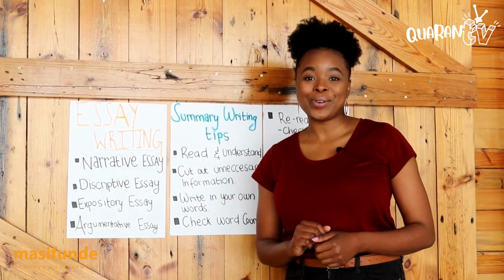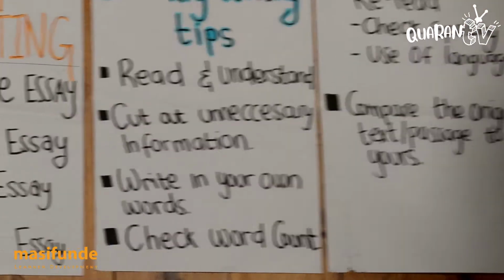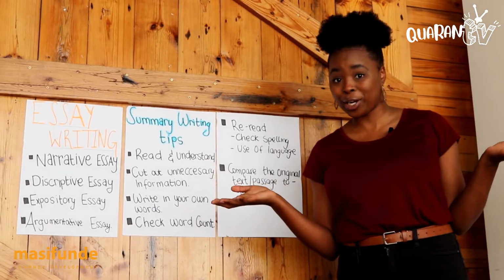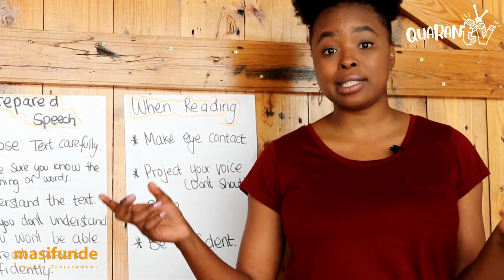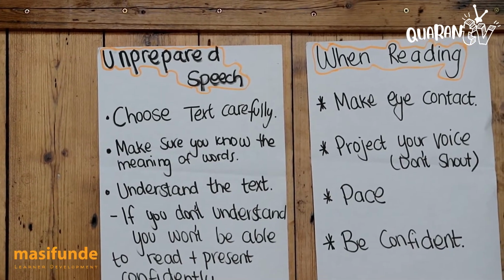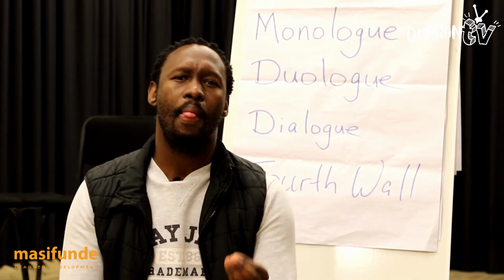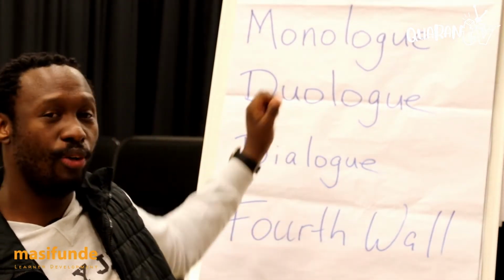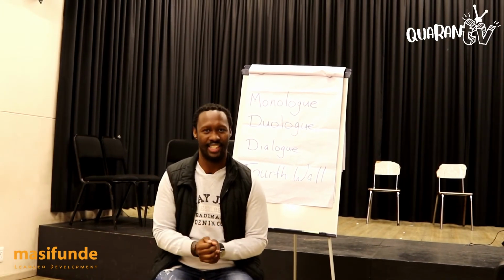quaranTV (week 33): Writing Skills, Health, Drama Skills, Corona Awareness